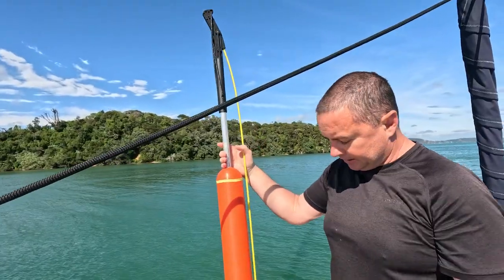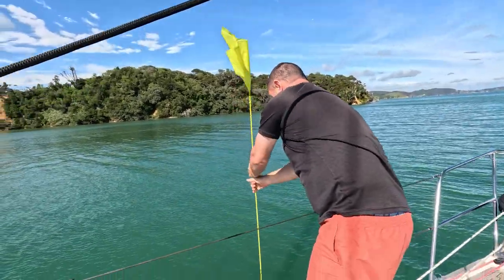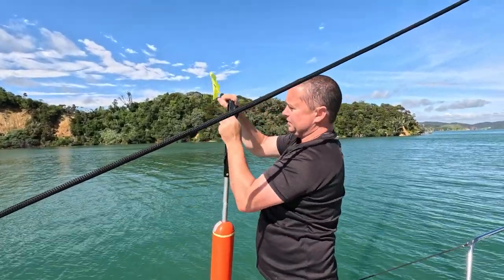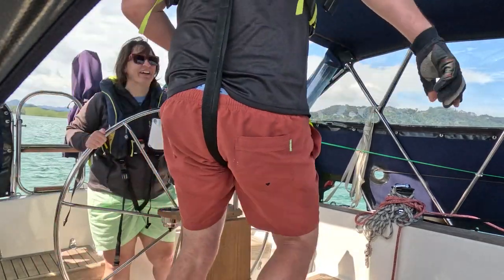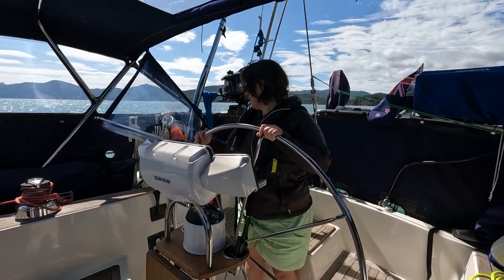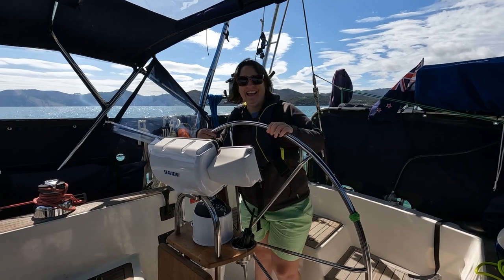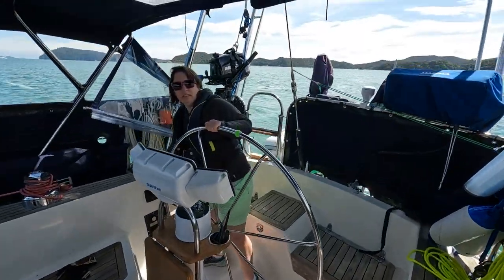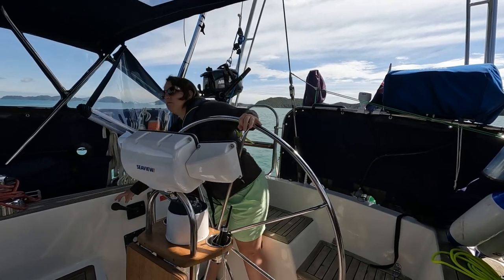SKIPPER'S BOOT CAMP: Practicing our Man Overboard Drill Part 1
Welcome to another Skipper's Boot Camp video. If you are a New Zealand registered sailboat, in order to leave New Zealand waters by boat, we have to meet our Category 1 requirements (known as Cat 1). Cat 1 has pretty stringent requirements (we believe for good reasons) and requires both boat and crew to be prepared to leave New Zealand and cross an ocean. One of the requirements is that we had to attend a sea survival course. We really enjoyed this course and think anyone who is buying a boat should be doing this course. We thought we knew a lot...but we didn't really...and it made us really start to think about our safety at sea. Fortunately for me, I have Adam and if you have been following us for a while, he takes our safety very seriously and is a firm believer that we are better to practice and become familiar with our safety systems and how to do things, rather than having to figure it out in a worse case scenario. So after this course, we decided it was time to go through our safety systems and practice our man overboard drill. With it just being the two of us, knowing how to rescue each other single-handed is paramount. Until the filming of this video, I (Vicki) was unfamiliar with all our safety systems and I was always worried what I'd do if I was on my own. This is why we practice.

Sincere thanks to Charlotte Rockstar Jones for composing and recording Te Tāiko's theme song.

We’re Adam and Vicki. After a few years of studying and working hard we decided it was time to make a change. We needed a change that would allow us to spend more time together, give us a better work/life balance, and the freedom to travel. While we still had time on our side, we wanted to use it to live rather than use it to chase money. Learning to sail was the answer. In December 2021 we moved onboard Te Tāiko, a Chico40, and since then we have been so fortunate to explore many of New Zealand’s pest free islands and its beautiful anchorages.

With our love of travel and adventure, this lifestyle has enabled us to experience so much more than we could ever have imagined. From new experiences to meeting incredible people along the way, our life has been enriched in so many ways and makes us ever so more appreciative of our environment and the footprint we leave behind. Tāiko is our floating home. She gives us the freedom to go anywhere the wind and weather allows. By living a more minimalistic and sustainable lifestyle, she has provided us with a better work/life balance and has taught us to live and be present more in the moment.

Tāiko has also taught us to be more independent and less reliant on services. Some of these experiences have taken us out of our comfort zone many times but as the saying goes, ‘a comfort zone is a wonderful place but nothing grows there’. Our plan is to do blue water cruising. So, over the next year we will be completing some maintenance work on Tāiko and be getting her ready to meet New Zealand’s category 1 requirements to be able to go offshore. In the meantime, follow along with us as we navigate this new lifestyle whilst sharpening our skills exploring New Zealand waters.